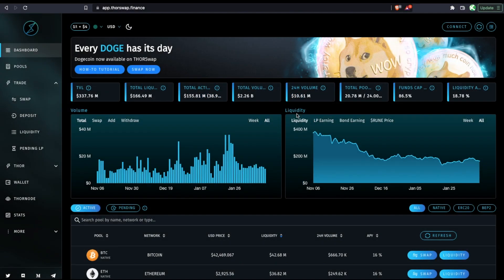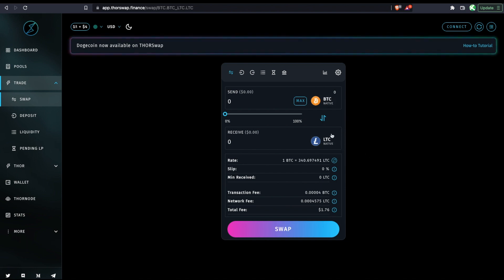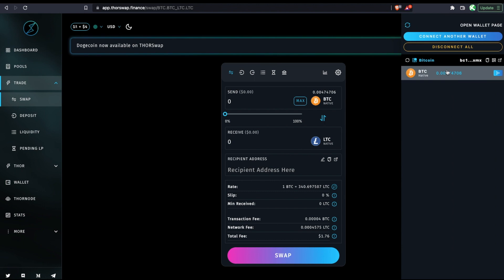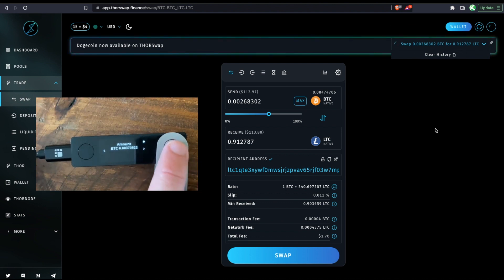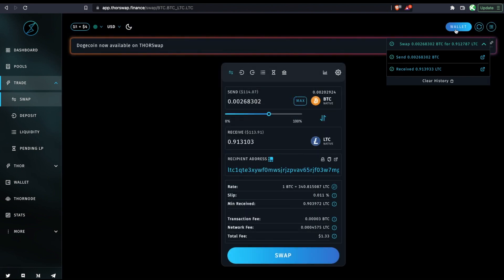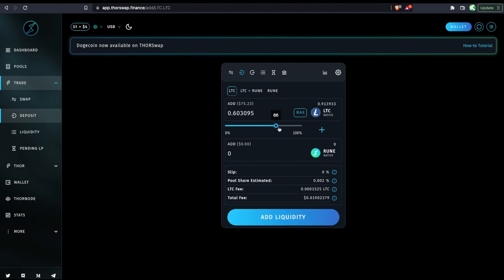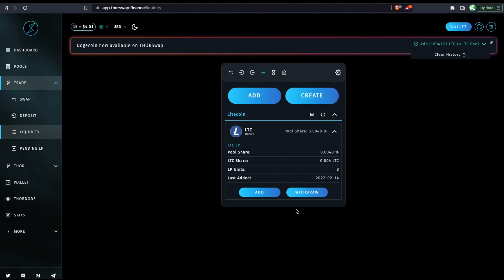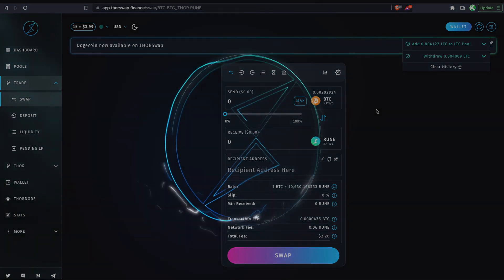THORSwap with Ledger: Swaps and Liquidity Pools using Ledger Hardware Wallet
THORSwap is a decentralized exchange for trading native cross-chain assets: Bitcoin, Ethereum, Binance Coin, DOGE, & more.

This tutorial covers how to use THORSwap DEX and liquidity pools using only your Ledger hardware wallet.